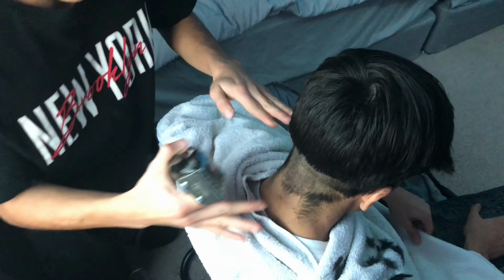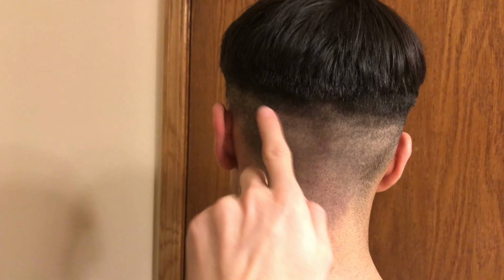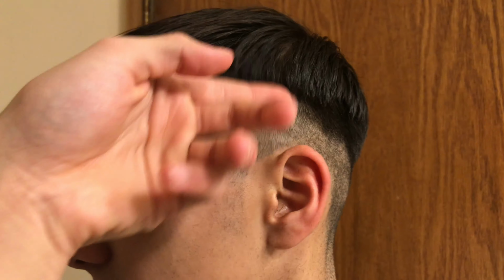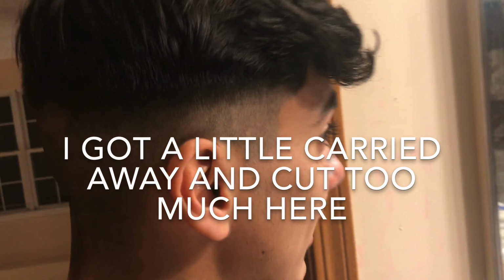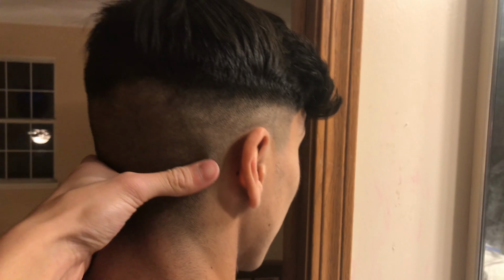Shaving Brother’s Hair/Social Prank!! (Q and A)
If you still read this far...we love you and comment the secret word: Lettuce🥬 for a shoutout in the next vid 🤯